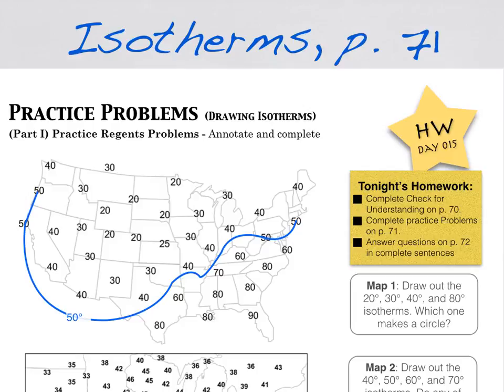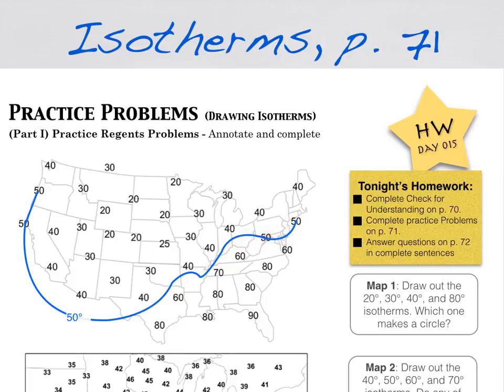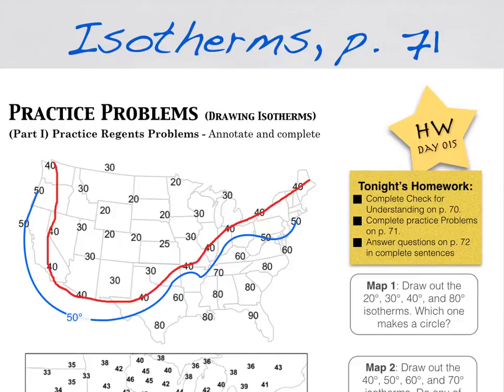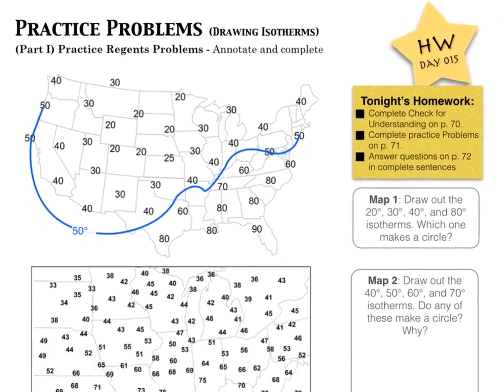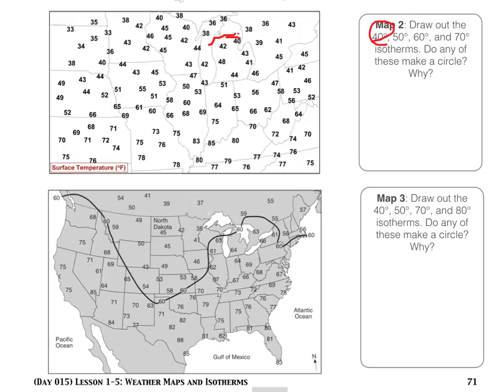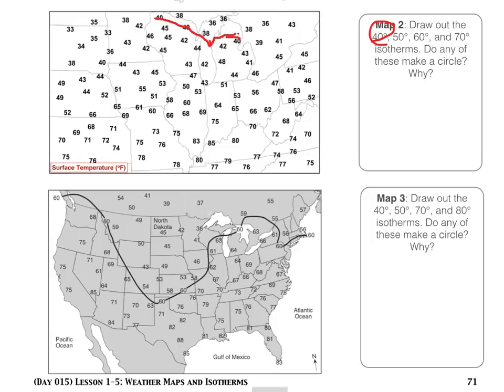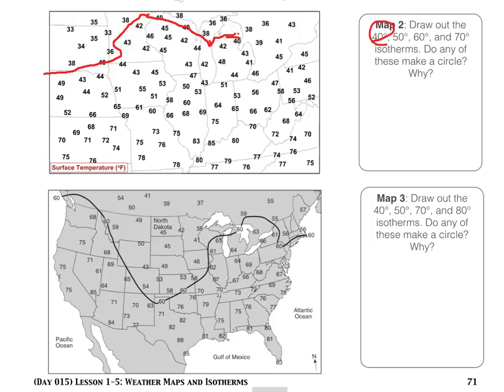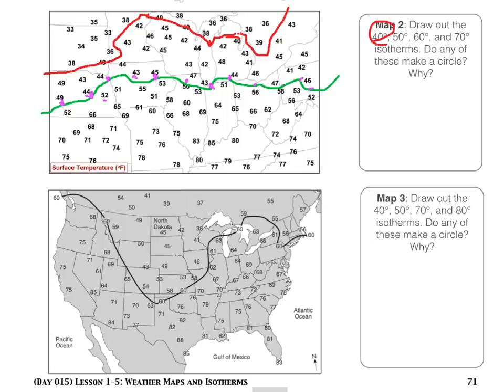UAG - Earth Science - Day 15 HW Tutorial (Drawing Isotherms)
A tutorial that shows students how to draw isotherms. For use with HW on pp. 70-72.